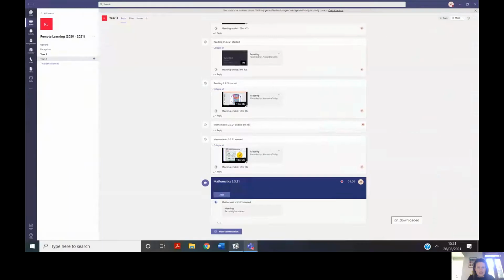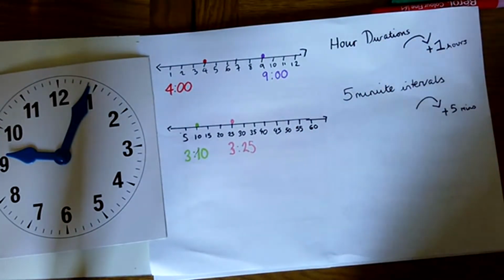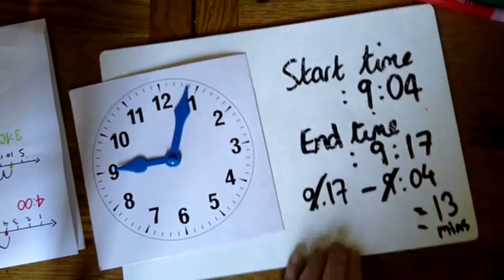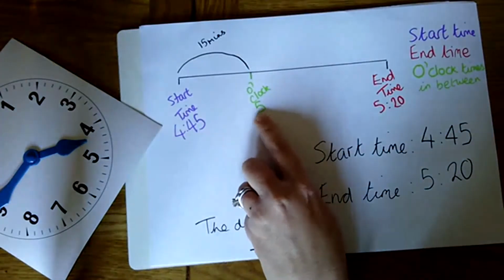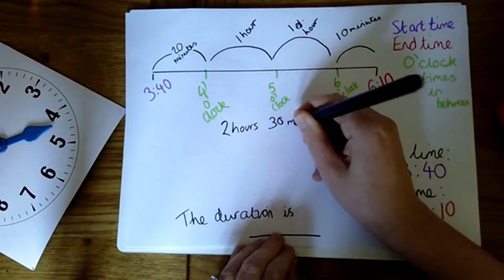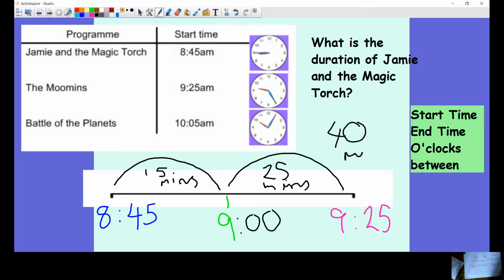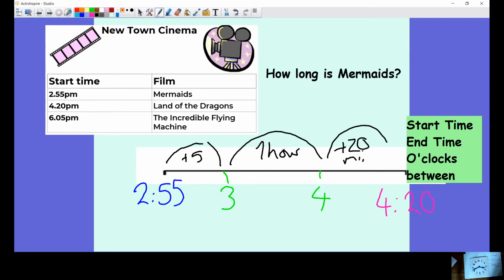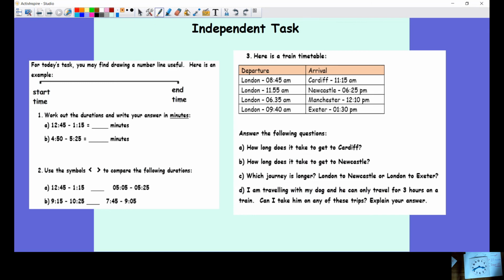Mathematics 3 3 21